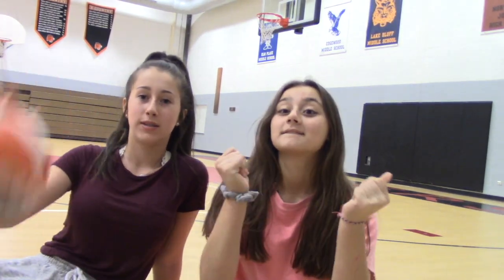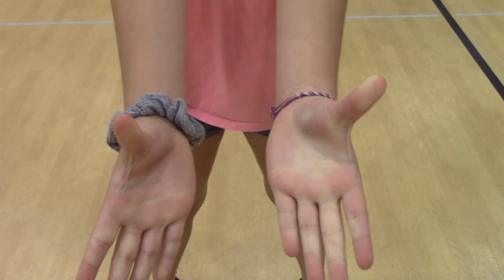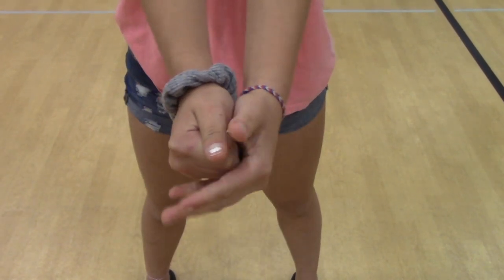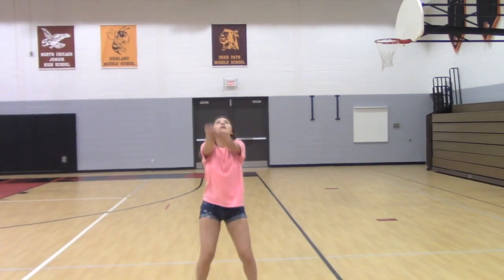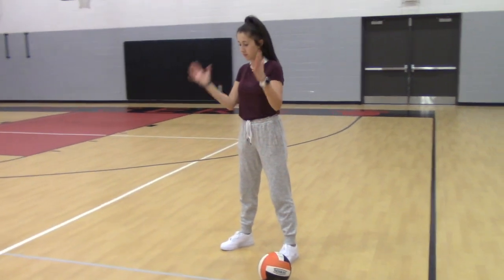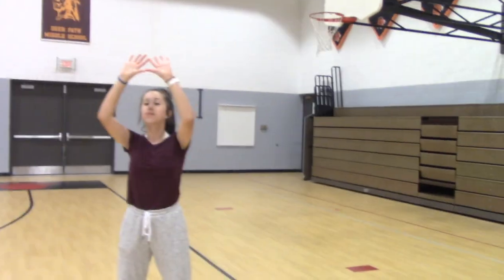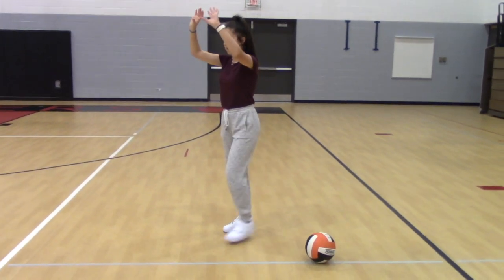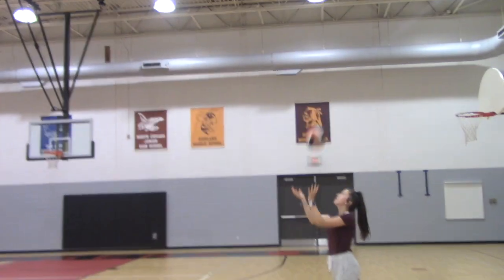Volleyball basics 101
This video is about how to play volleyball